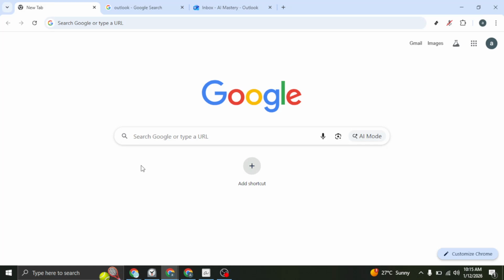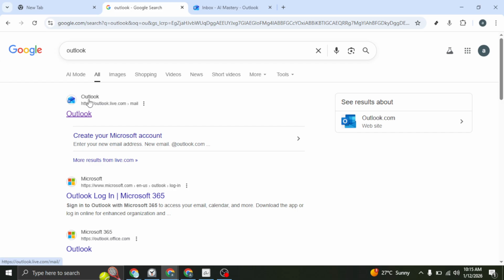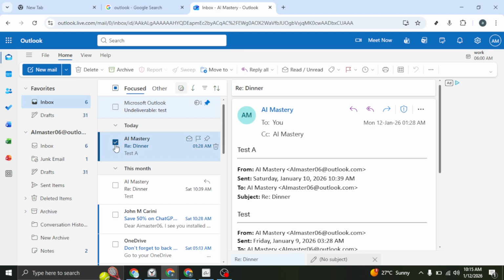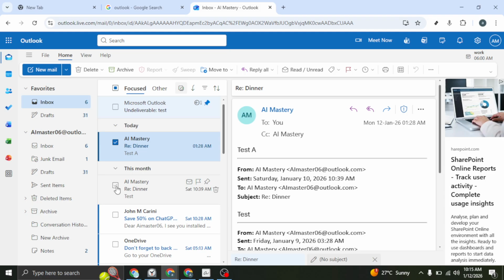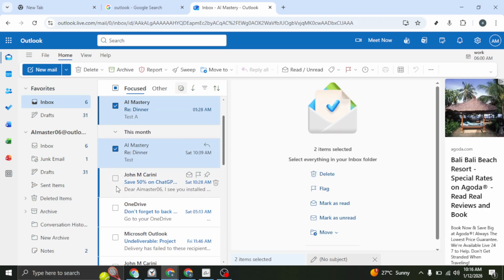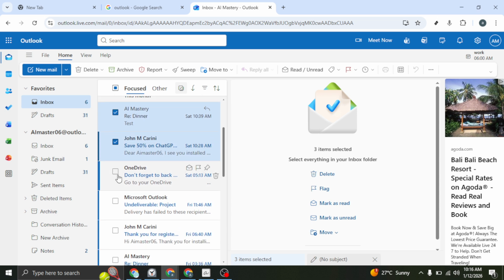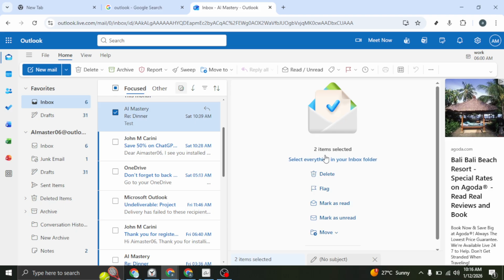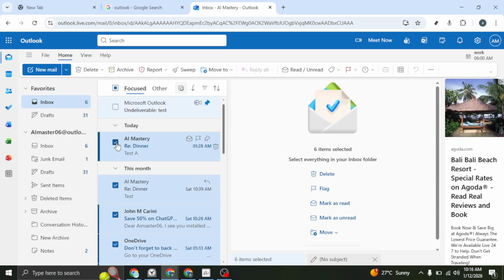How To Count Total Number Of Selected Emails In Outlook (Updated 2026)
In this video, we discuss monitoring your output by learning to count selected emails. We show you how to use the outlook status bar to instantly view item count numbers when highlighting a group of messages.

00:00 Intro
00:03 Open and Sign In to Outlook Web App
00:24 Selecting Emails One by One
00:51 Efficient Selection Methods
01:18 Finding the Live Email Counter
01:46 Why the Live Total is Useful
02:00 Clearing the Selection
02:10 Note on Selection Behavior
02:27 Summary of Steps